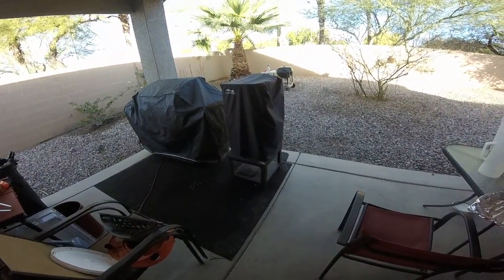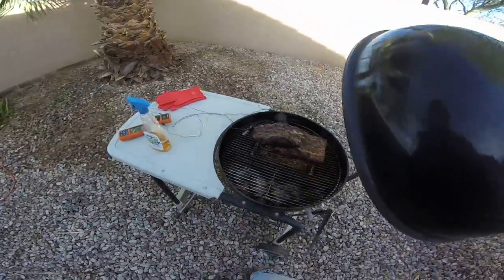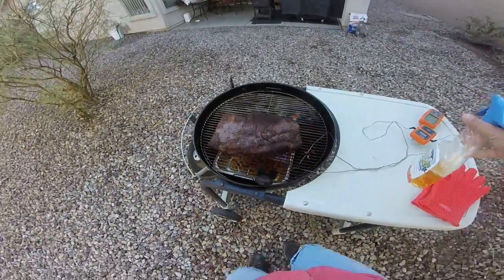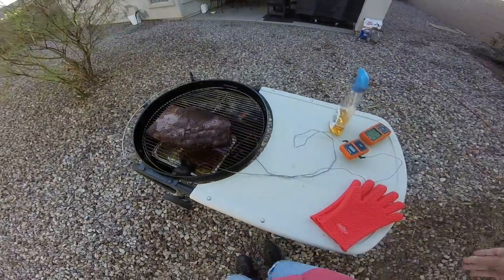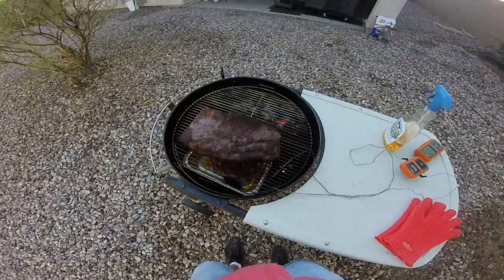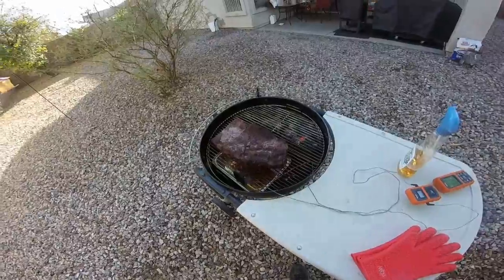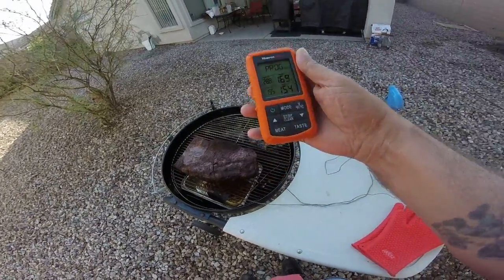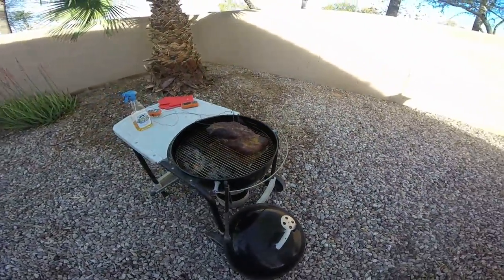Cooking With TallPaul Texas Brisket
Texas Brisket first time using the Slow'nSear